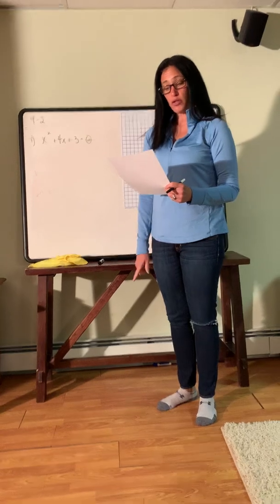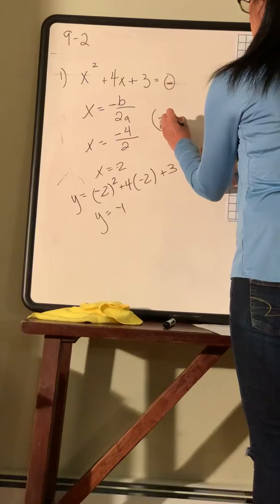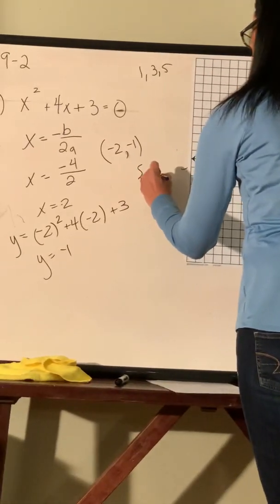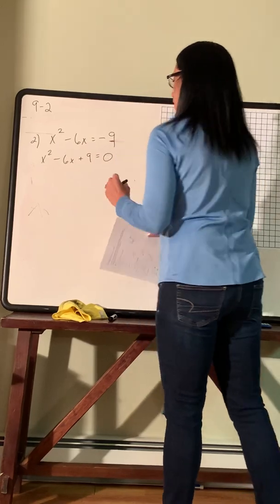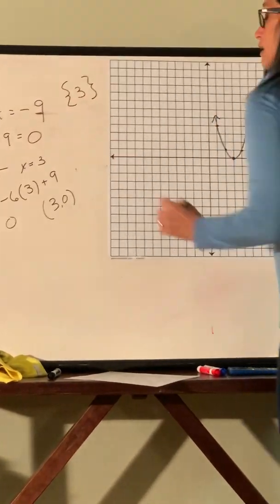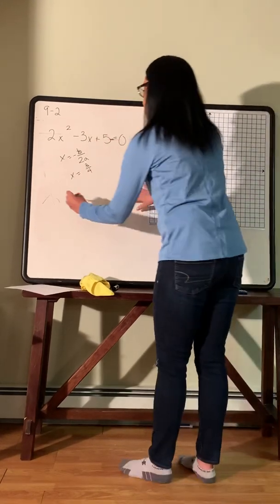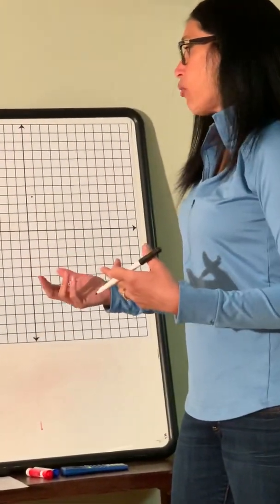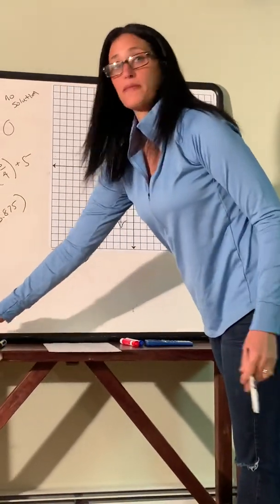9-2 Graphing Quadratic Equations